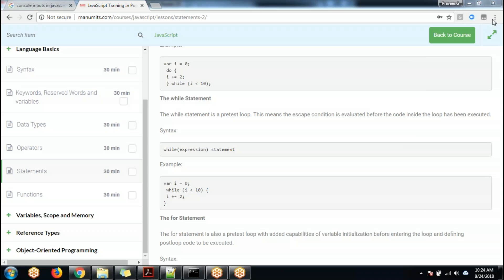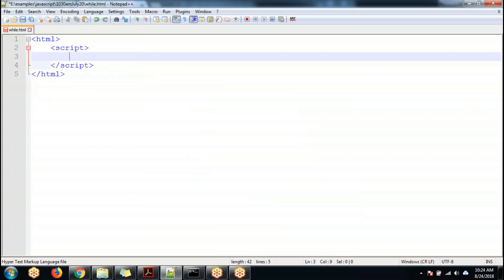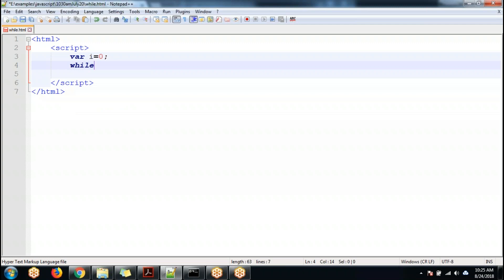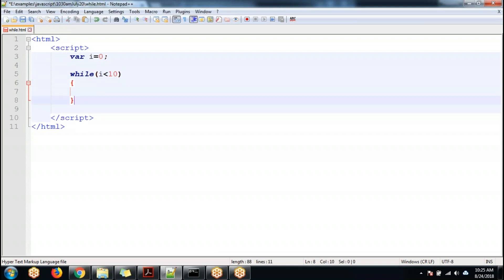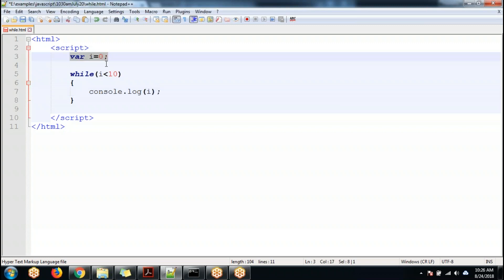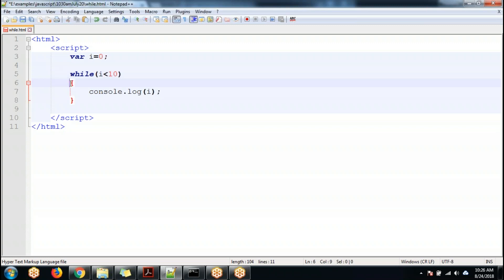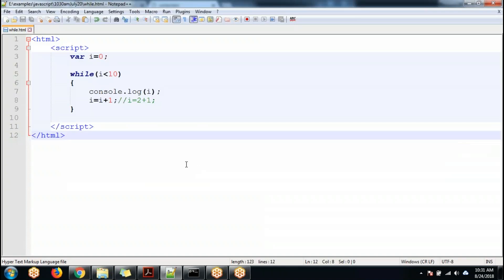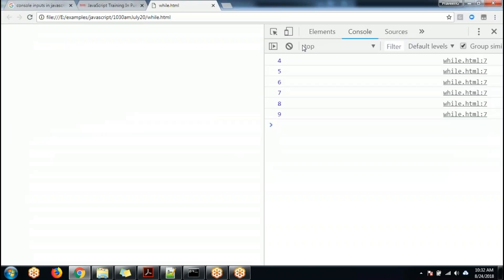javascript while loop- for training callroom/online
conditional statement while is an easy tool to repeat a bloack of statements.